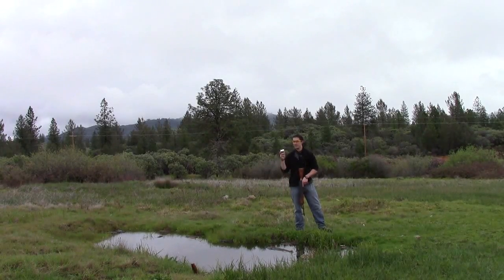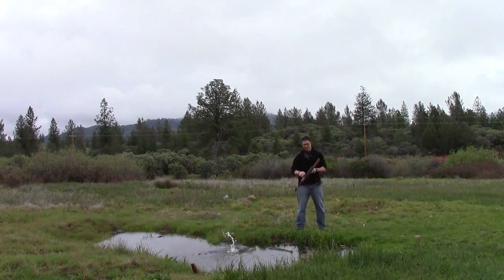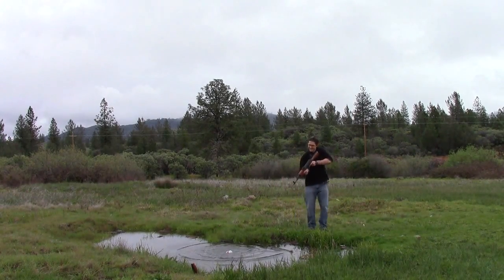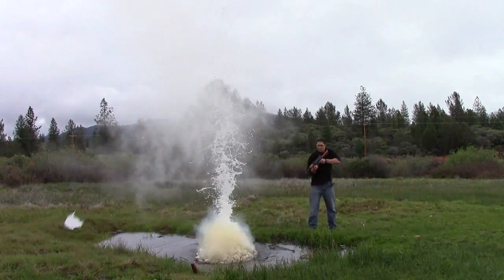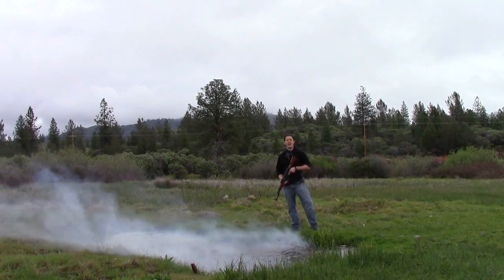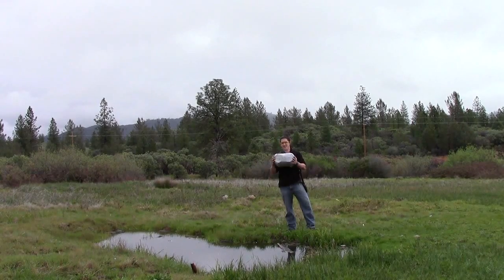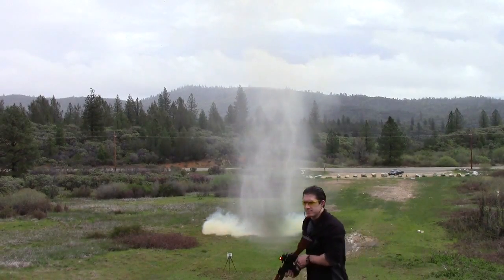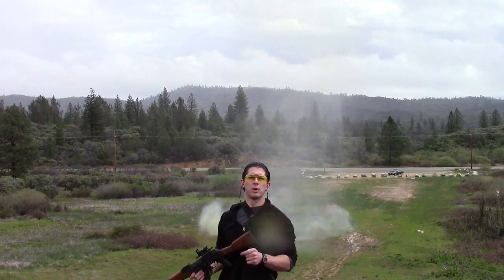20lb Exploding Target-- DETONATED IN WATER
20lbs of Reactive Target Mix after being placed inside a small pond of water. LOTS OF WATER, GET BLOW SKY HIGH... BIG BOOM!!! Enjoy...please "THUMBS UP" if you enjoy it.